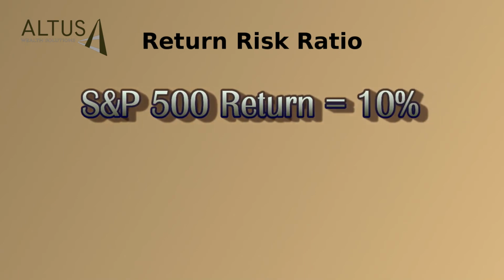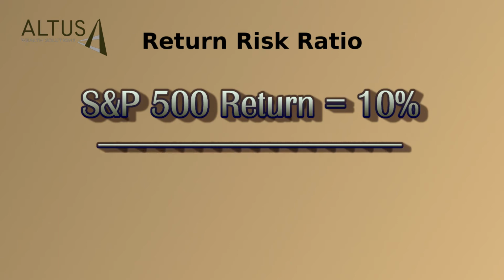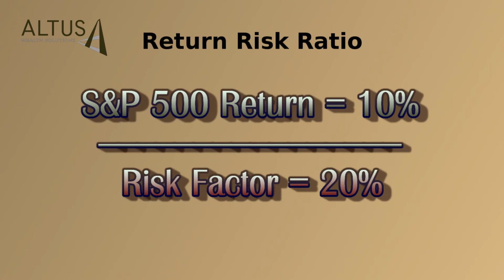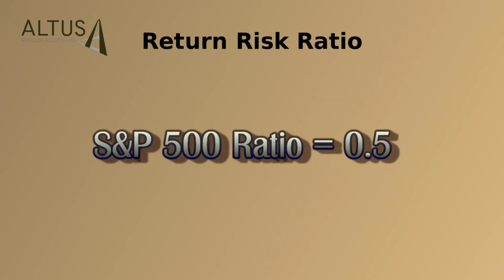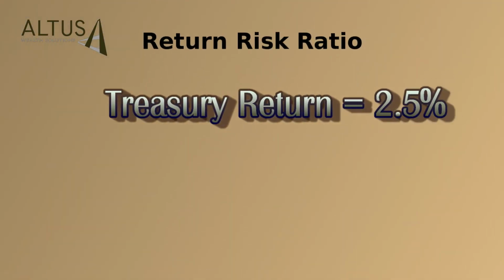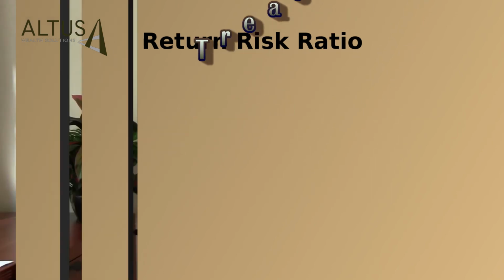Risk Spectrum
Hi there. The Wealth Coach checking in and today I'd like to talk about investment risk. No matter whether your investment portfolio is $5,000 or $500,000, investment risk is a major concern.

There is a mathematical term to describe risk called standard deviation and we'll use those numbers but we'll refer to it as "Risk Factor" here since that term better describes what we are talking about. We have also created a concept that we call the "Risk Spectrum" where you can see where your investment portfolio matches up to whatever else is out there.

For example, over on the safer side of the Risk Spectrum (left hand side) we have U.S. Treasuries with a Risk Factor (standard deviation) of about 2.5%. Over at the riskiest, wildest ride portion of the Risk Spectrum of investments (right hand side) - things like commodities and emerging market equities - The risk factor there is between 30% and 35%. U.S. stocks are at 20-24% Risk Factor (closer to Risky than to safe). A good investment advisor can lower the Risk Factor by mixing a whole bunch of different asset classes (one's that don't correlate well) into one portfolio. Professional portfolio managers can dial down the Risk Factor to between 12% and 15%. You can go all fixed income and lower the Risk Factor even more, but you do take a serious hit when it comes to expected returns.

So that's half the equation, but then we also have the Return-Risk Ratio we need to understand because Risk on it's own means nothing unless it is compared to the returns you expect to get for TAKING that risk. The calculation of the Return-Risk Ratio is pretty simple. We take the expected return of the portfolio and put that number at the top of the equation and then divide that number by the Risk Factor for the portfolio.

That Return-Risk ratio comes out like this. For the S&P 500, the expected rate of return is somewhere between 7% and 10%. Historically, it has made 7% returns. I know a lot of people hope that their stock market portfolio will actually make 10%. For the purposes of this calculation, we'll give you the benefit of the doubt and go with the most optimistic number we can find. So let's just say you expect to get a 10% rate of return. The Risk Factor for the S&P 500 about 20%. 10% divided by 20% equals 0.5 which is an optimistic view of the Return-Risk Ratio for U.S. equities.

On the safer side of the Risk Spectrum we have U.S. Treasuries. Historically, they've made a 4.5% rate of return. I'm going to say that they are not likely to make that kind of rate of return over the next several years so we'll call it a 2.5% expected rate of return with a Risk Factor of 2.5%. Take 2.5% expected return and divide it by a Risk Factor of 2.5% and you get a Return-Risk Ratio equal to 1 - which is much better than a Return-Risk Ratio of 0.5 (for U.S. Stocks).

That's what we do when we are building portfolios for our clients at ALTUS Wealth Solutions - creating portfolios that generate the greatest amount of return for the least amount of risk - and we use this Return-Risk Ratio as our benchmark.

In our next video we'll take the concepts of the Risk Spectrum, Risk Factors and the Return-Risk Ratio and will use them to understand Risk Perception and how it can work against you with your investment decisions.